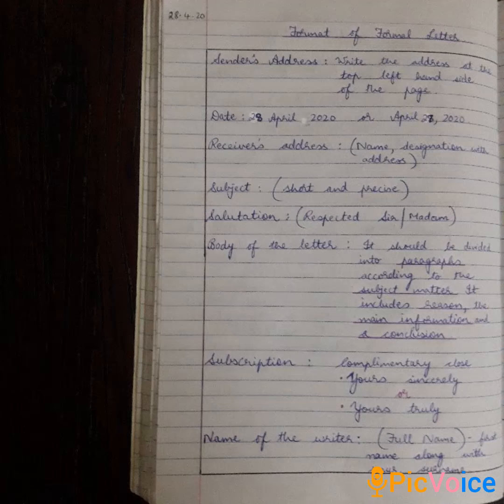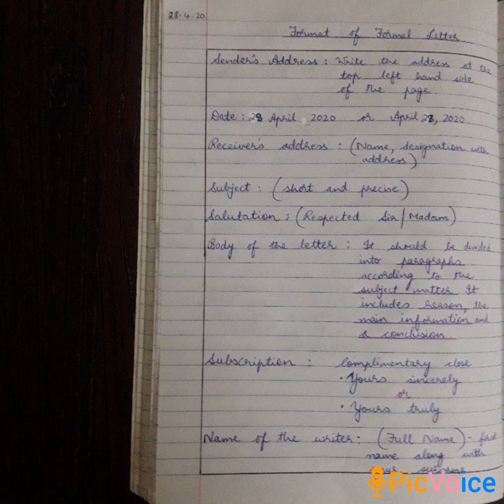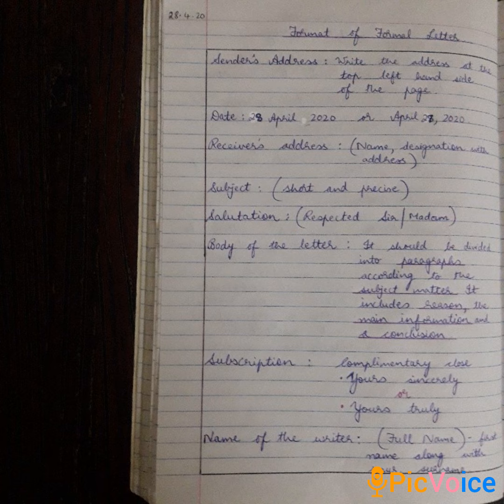Class 8 || Writing Skills || Format of formal letter